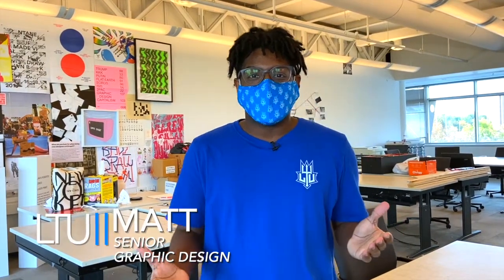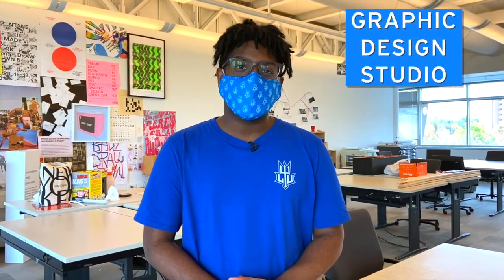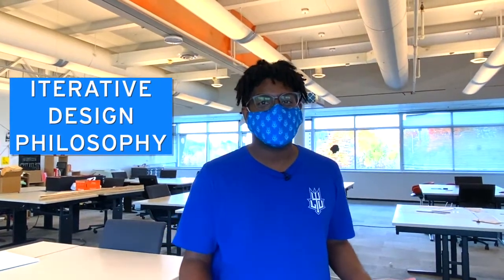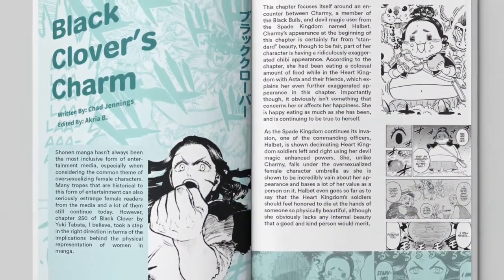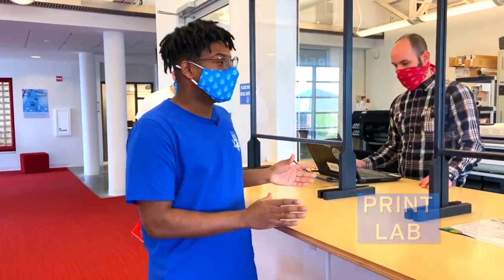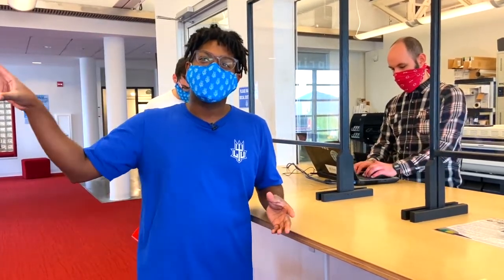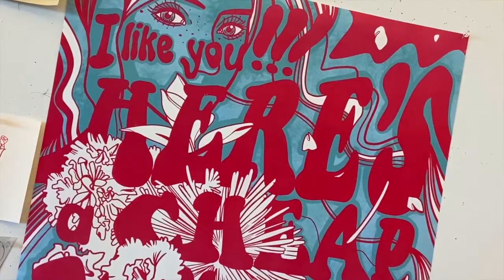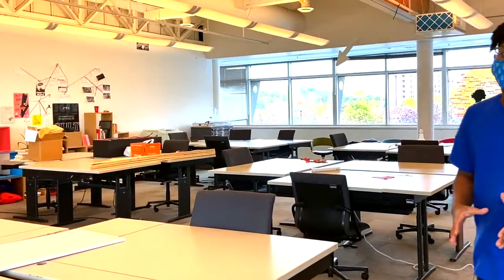Graphic Design Studio and the Print Lab Tour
LTU Graphic Design student Matt gives a tour of the Graphic Design Studio and the Print Lab!

Lawrence Technological University is a private, accredited university that offers more than 100 undergraduate, master's, and doctoral programs in Colleges of Architecture and Design, Arts and Sciences, Business and Information Technology, and Engineering.